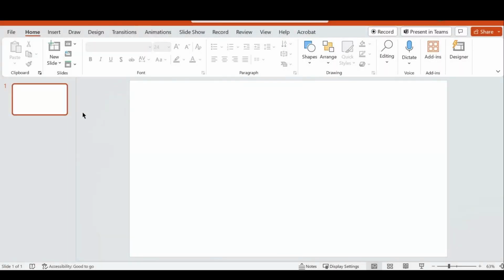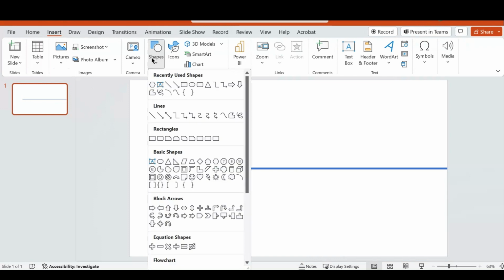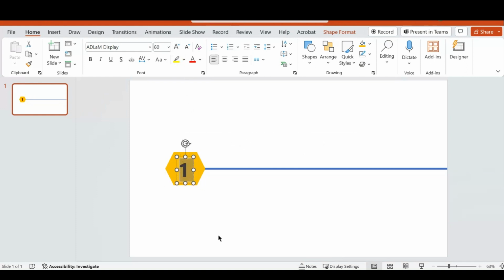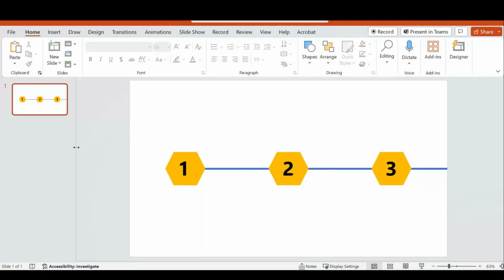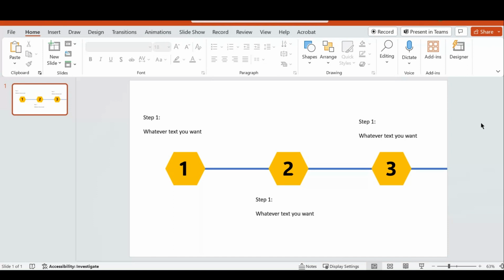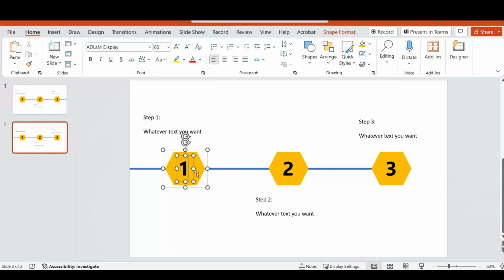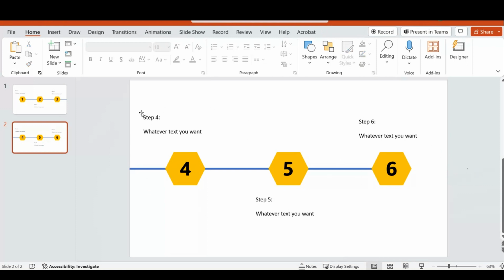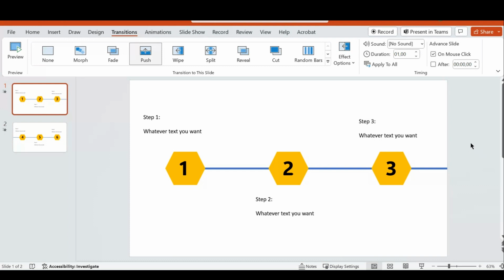Create a Professional Timeline in PowerPoint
Welcome to our comprehensive tutorial on creating a professional timeline in PowerPoint! A well-crafted timeline can help you visually represent your project's milestones and deadlines with clarity and impact. In this video, we'll guide you through each step of constructing an eye-catching and effective timeline using PowerPoint.

By the end of this tutorial, you'll have a professional-looking timeline that can be used in meetings, reports, or any presentation requiring a clear chronological overview. Perfect for PowerPoint beginners and seasoned users alike!